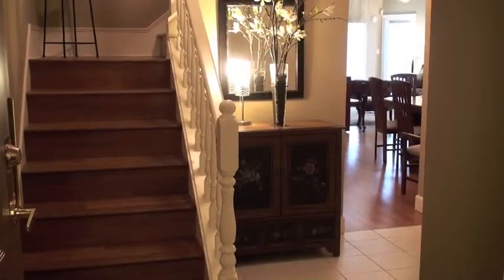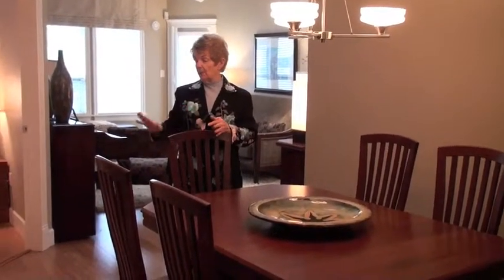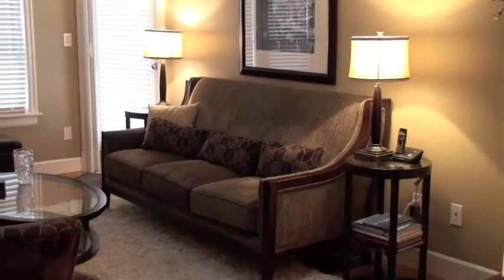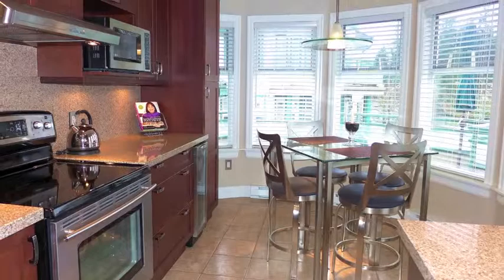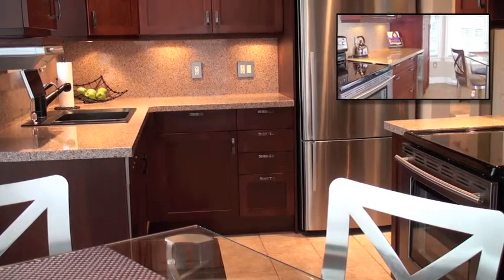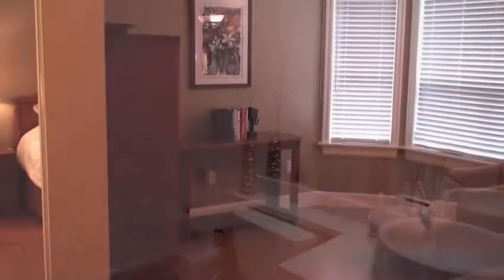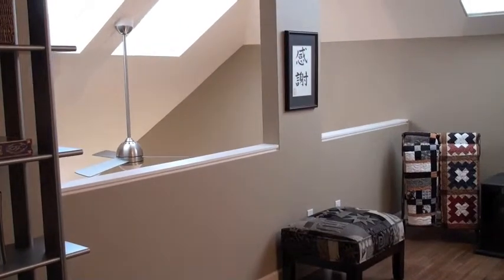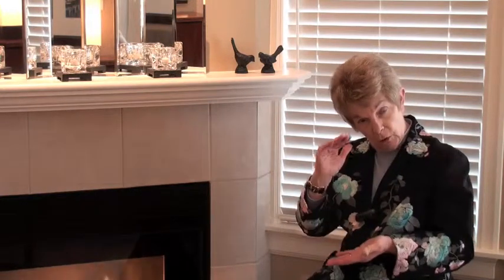1575 Best White Rock Penthouse